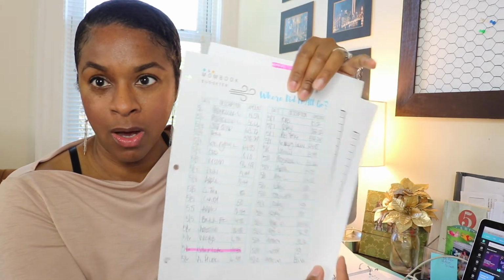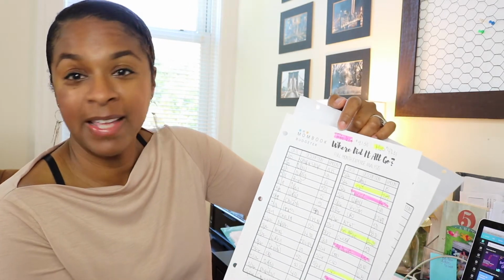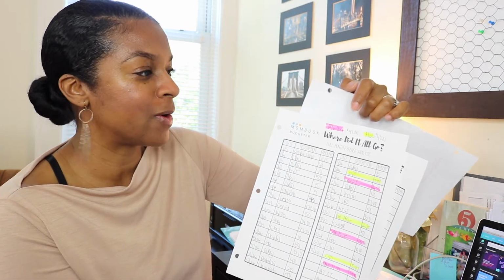Monthly Budget Process & May 2020 Recap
WHO WE ARE:
We a outsourced bookkeeping and accounting practice located in Westchester County, White Plains, NY. We offer bookkeeping, accounting and controller services for non- profit organization, small businesses, and independent professionals.